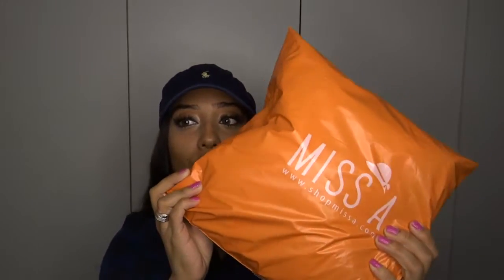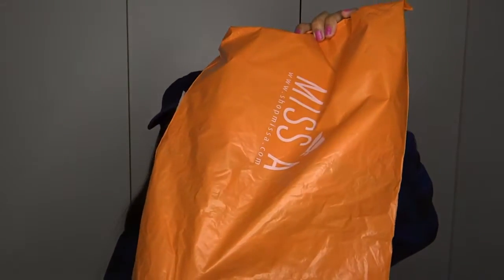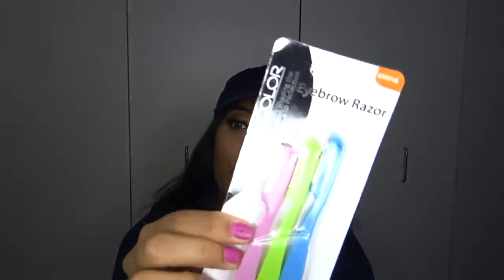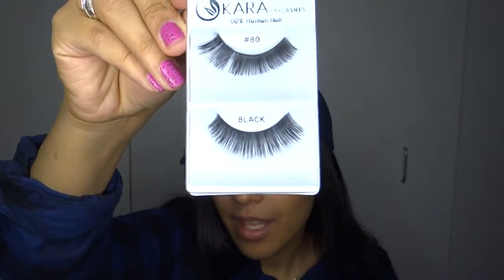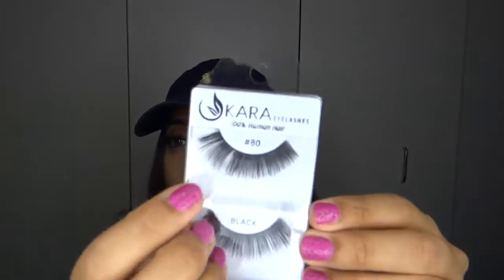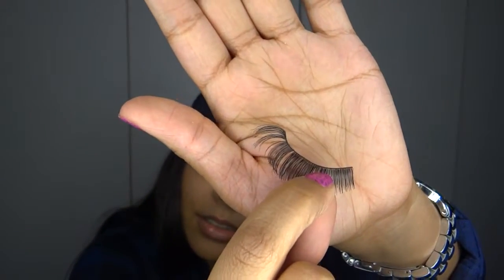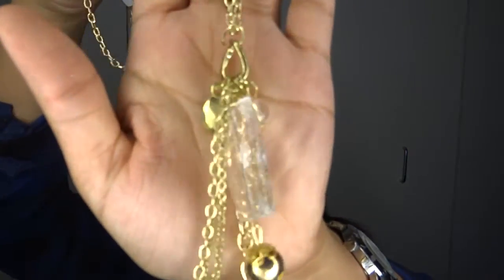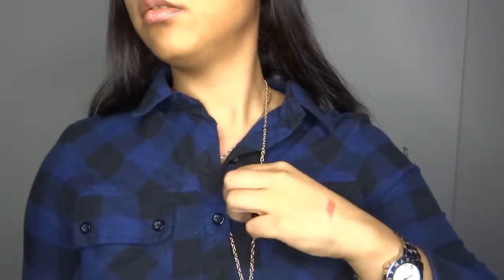Miss A Haul: EVERYTHING FOR $1!